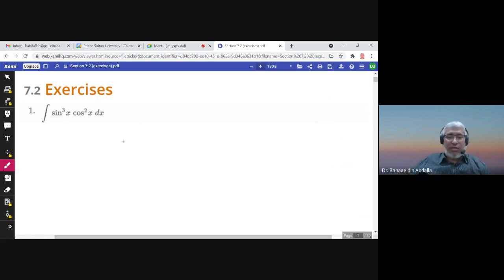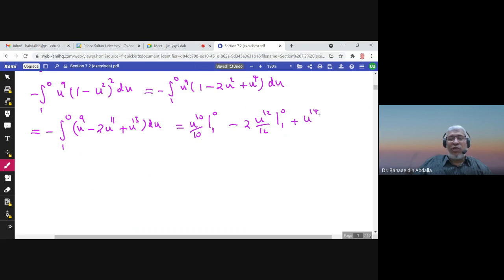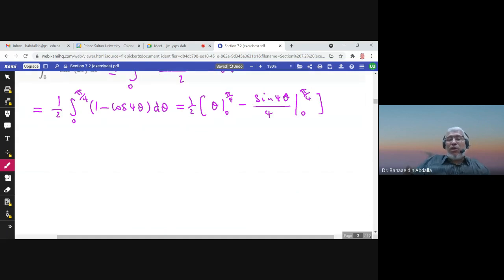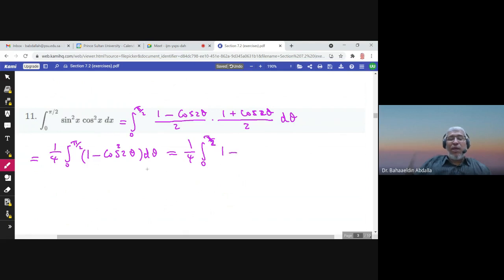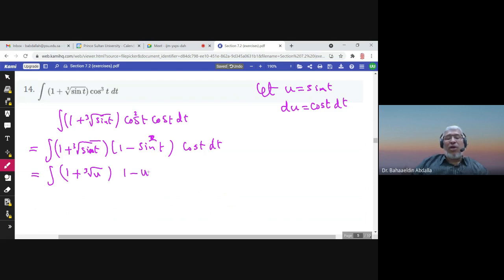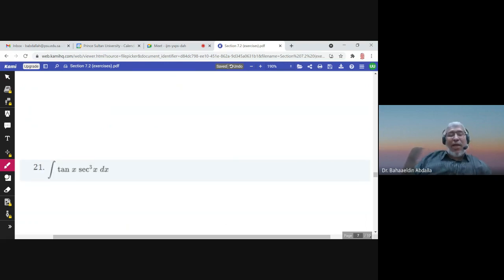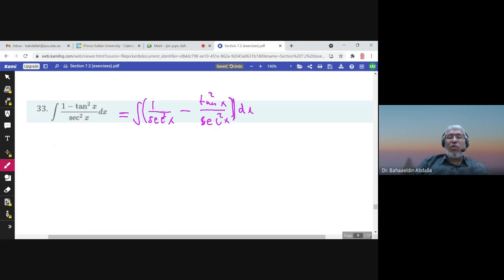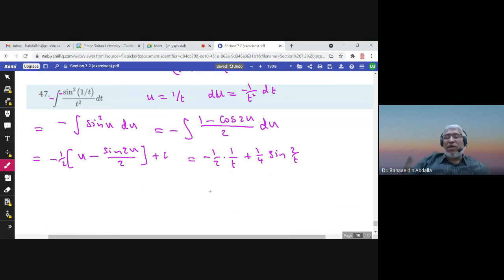7.2 Trigonometric Integrals (exercises)